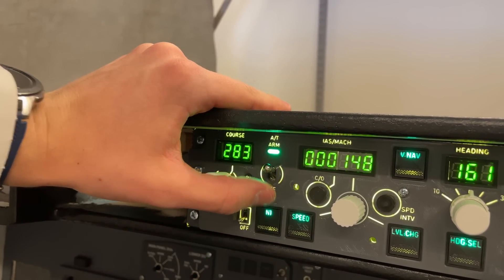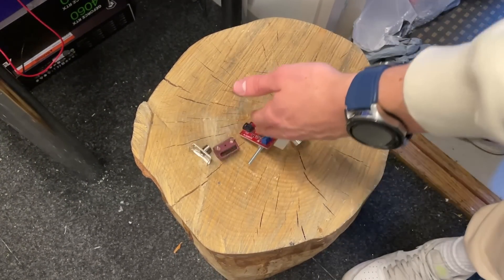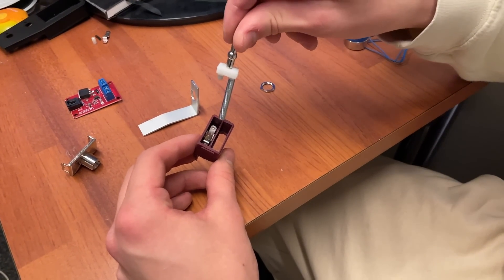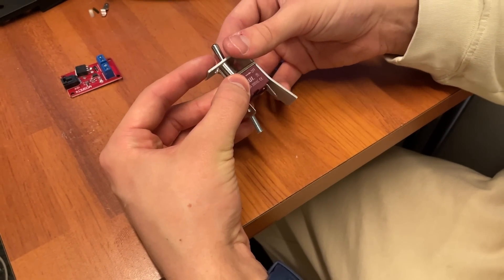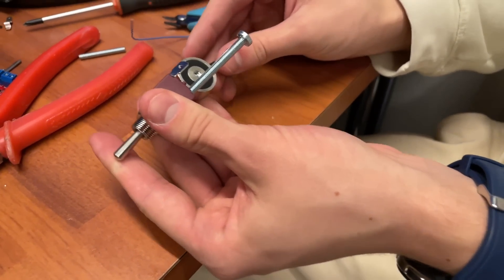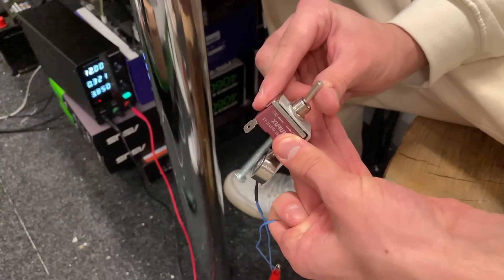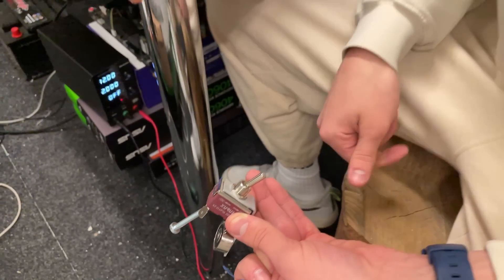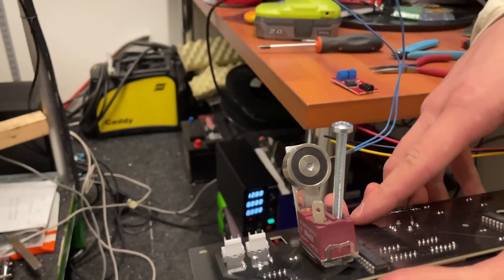Magnetic Return Switches... They Are SO CHEAP!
Today's (little shorter) video demonstrates how you can build this simple electronically returning switch far cheaper than any alternatives.
We got the inspiration for this design from an amazing YouTuber The Warthog Project
Check their channel at @thewarthogproject

Material and plan links:
Check out our Discord server/website for more info (links down below).